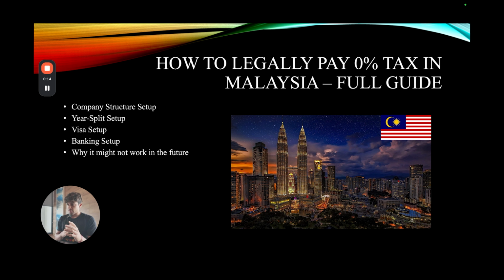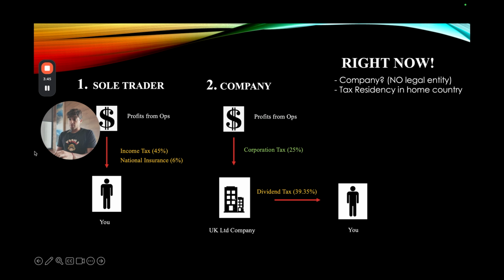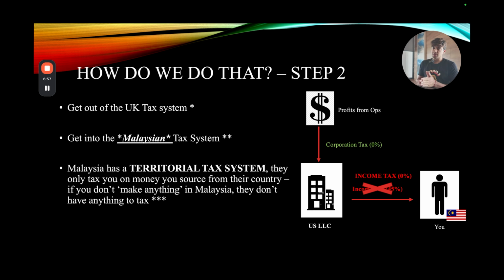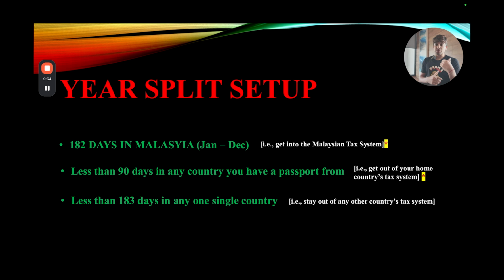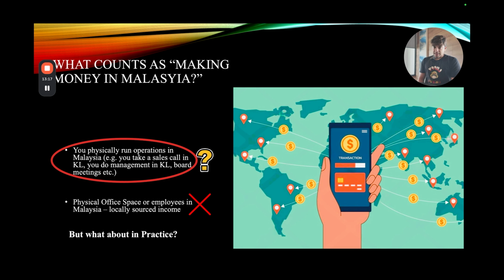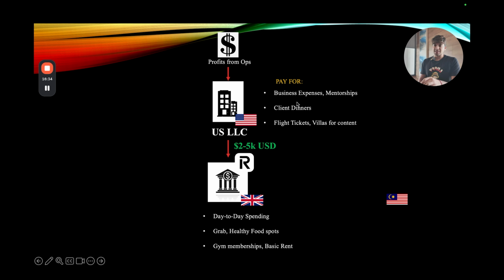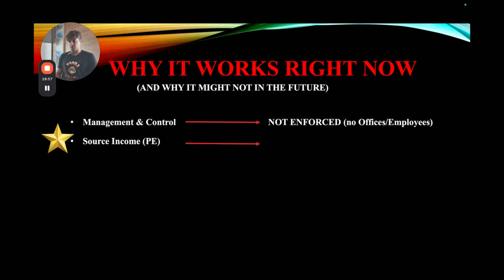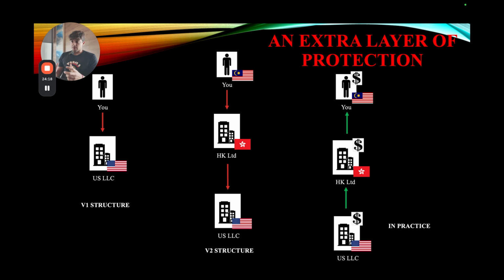How To Pay 0% Tax In Malaysia (LEGALLY)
Watch the video because I will show you exactly how:

✅ Online entrepreneurs are legally paying 0% tax
✅ You can set up a tax-efficient offshore structure
✅ You can leave your home country the correct way, so that you are not taxed there anymore
✅ To avoid common mistakes online entrepreneurs make when setting up their taxes

This works for coaches, consultants, agencies, info product sellers and any online service-based business.